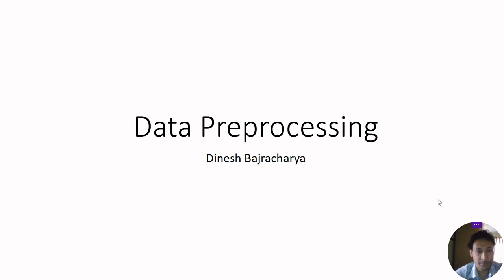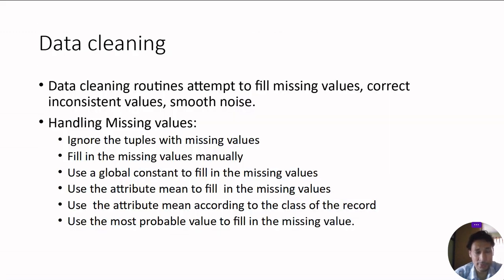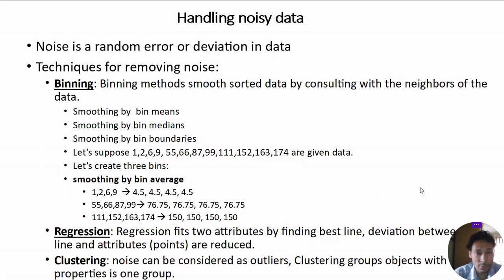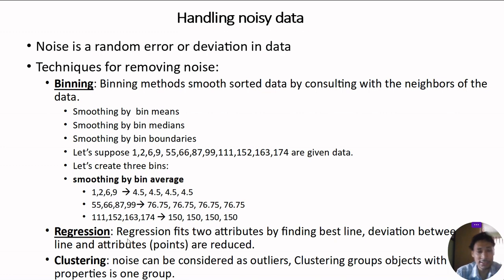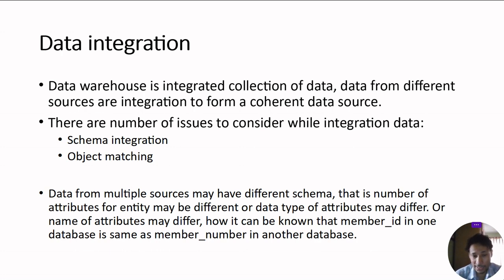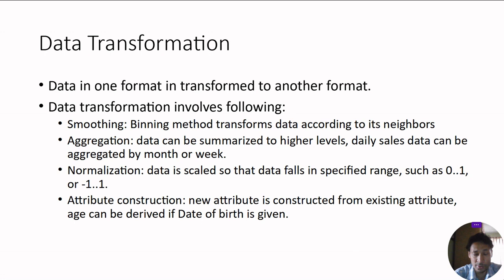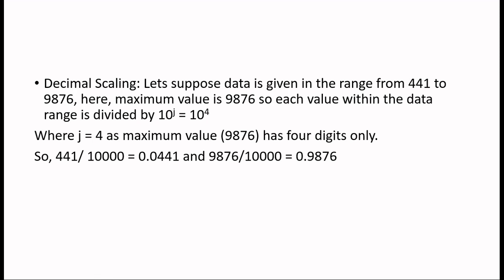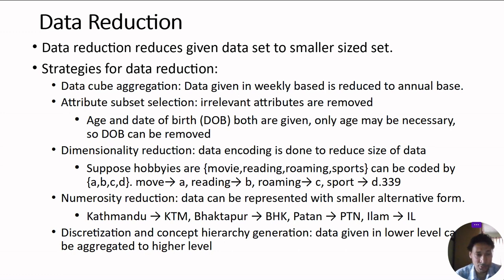Data Preprocessing for Data Mining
Data Preprocessing is necessary to setup data warehouse used for data mining purpose. Operational source data may contain errors so data preprocessing is necessary.